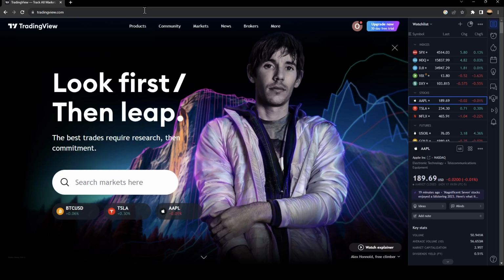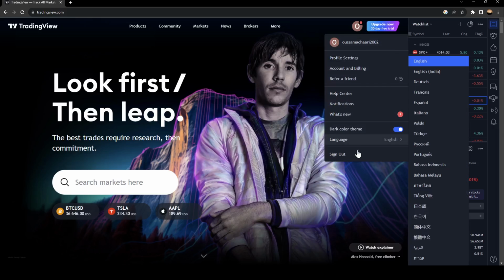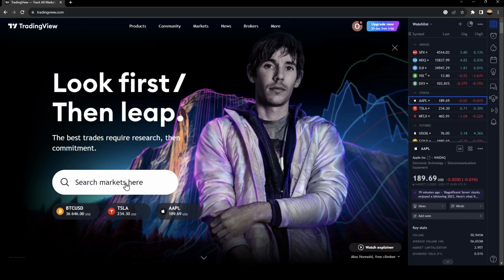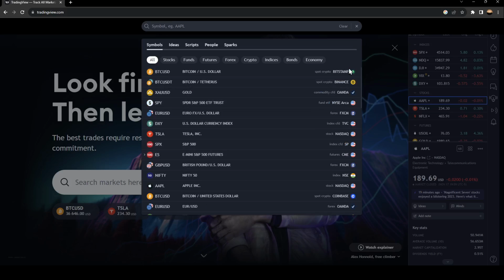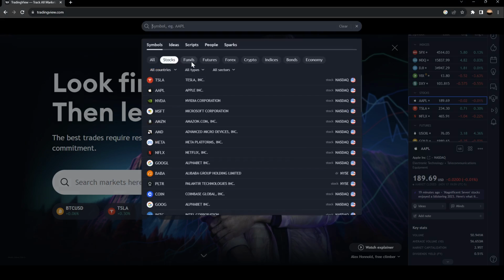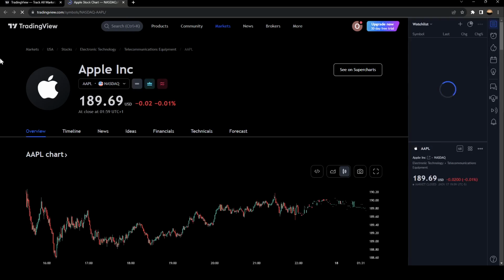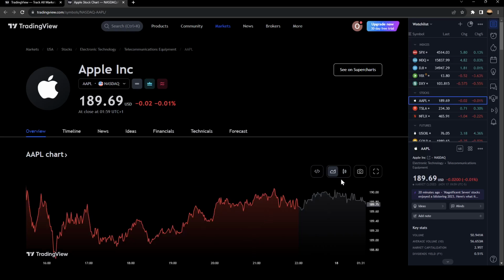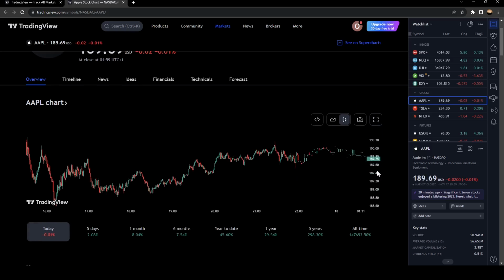How To Refresh TradingView Chart Tutorial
Today we talk about refresh tradingview chart,tradingview tutorial,tradingview reset chart,tradingview chart settings